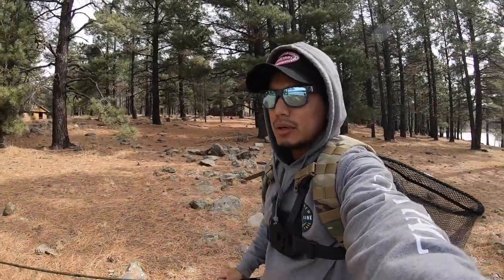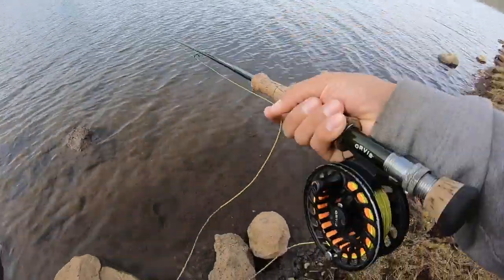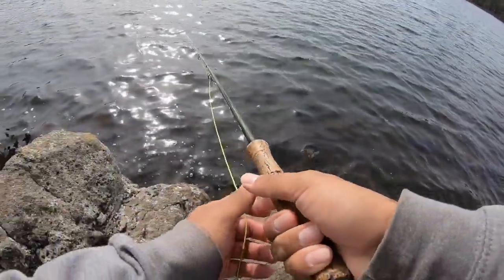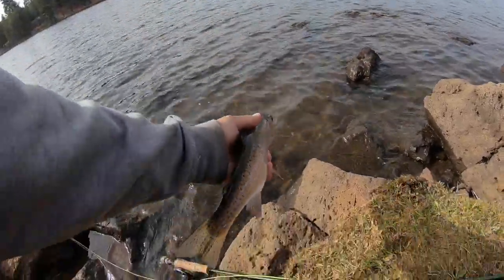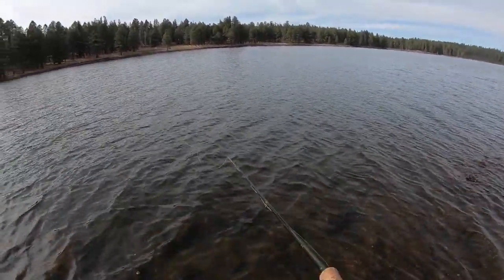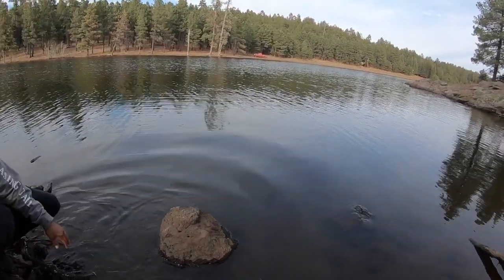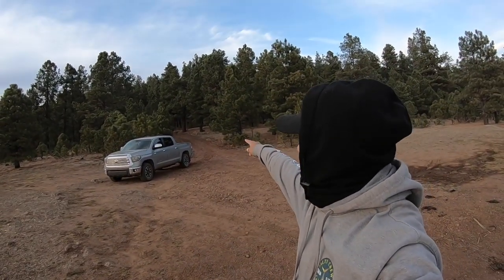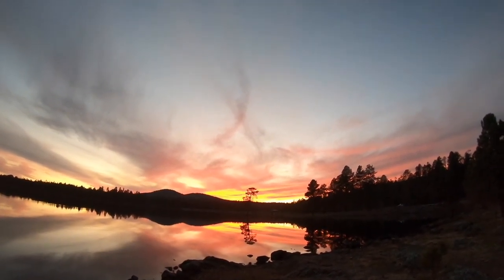Fly Fishing Hawley Lake For Brown trout!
In search for brown trout.